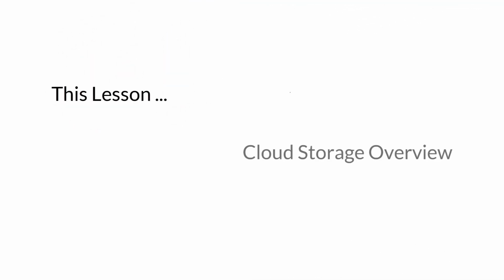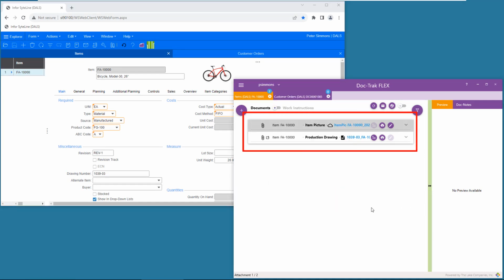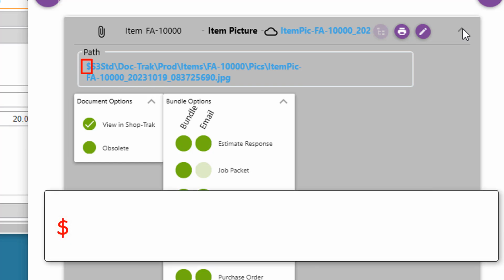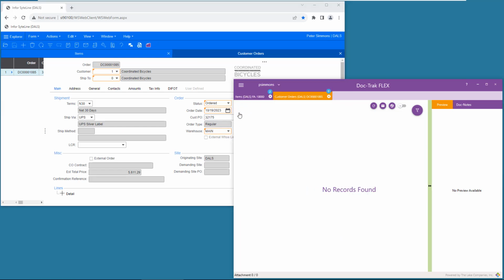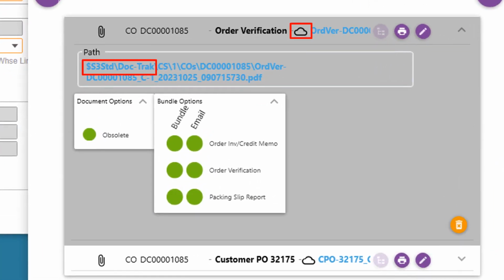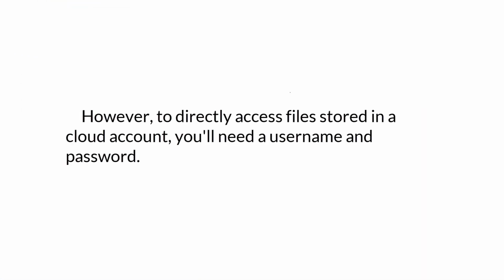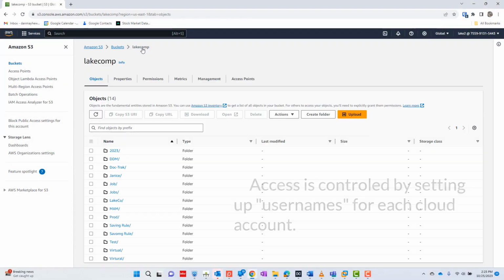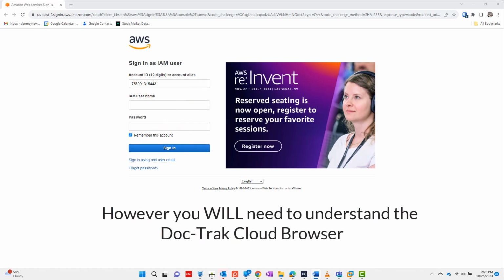SyteLine Doc-Trak: Cloud Storage Attachments Overview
An introduction to using Doc-Trak with files archived in cloud accounts such as Box, Dropbox and Amazon S3. Explains that opening, bundling and emailing cloud attachments works the same as file system attachments, how a cloud path and cloud ID differ from a UNC path, and how access to cloud files is controlled.

In this lesson:
0:00 Doc-Trak with cloud storage
0:39 Same experience for most users
1:13 Cloud paths and cloud IDs
2:16 Saving rules and generated reports
3:11 Reaching cloud files outside SyteLine
4:13 How cloud account access is controlled
4:49 What users do not need to manage